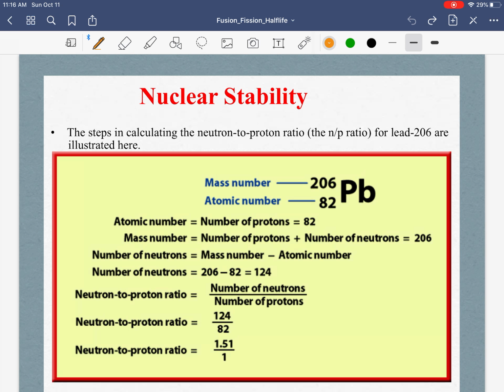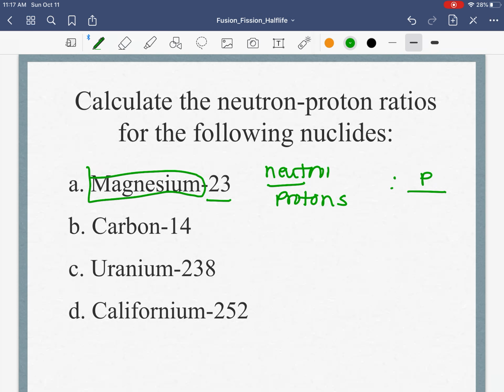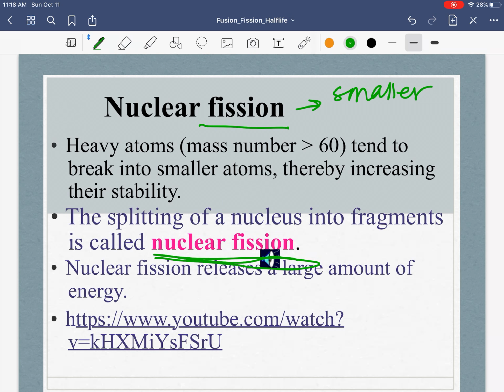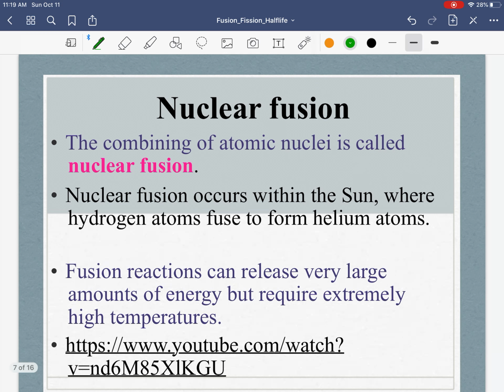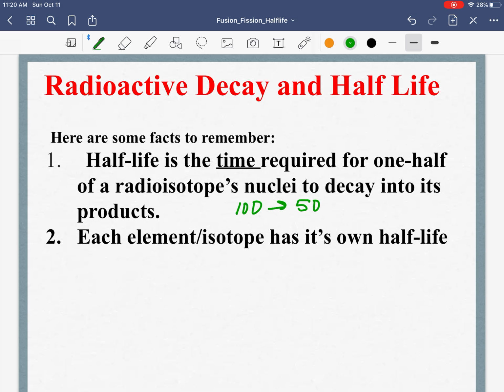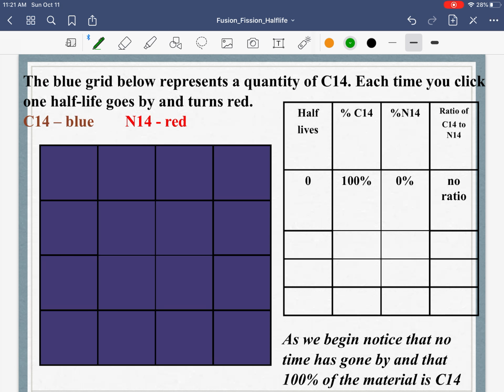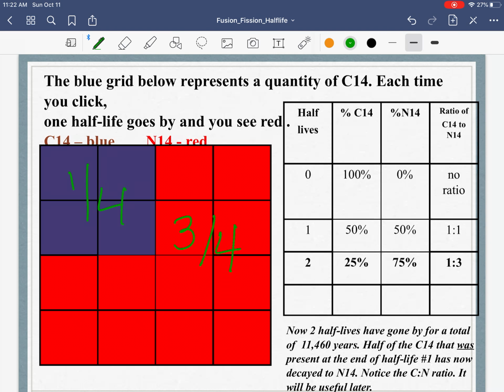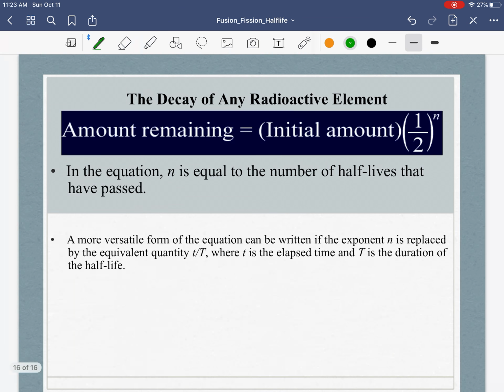Half life powerpoint